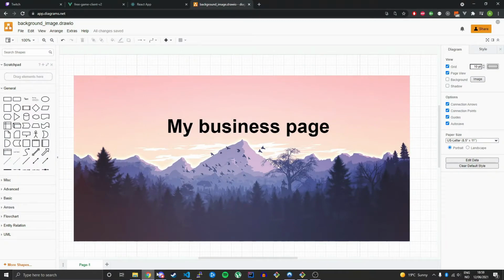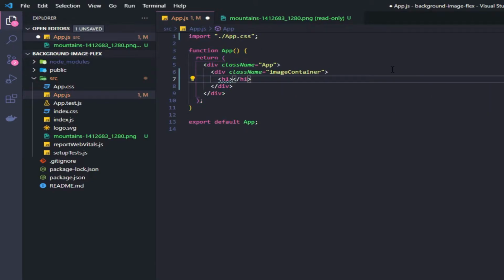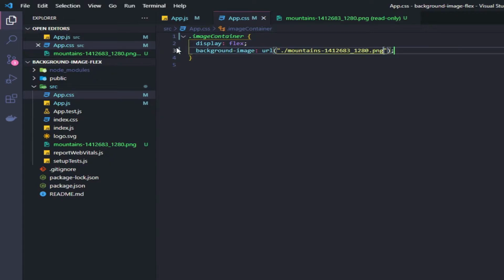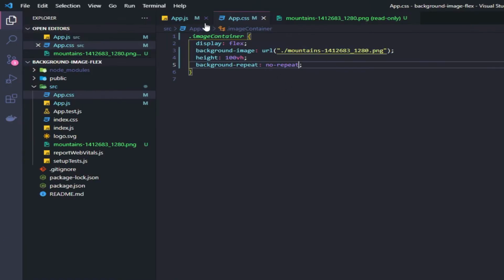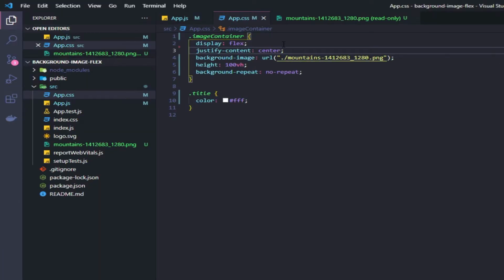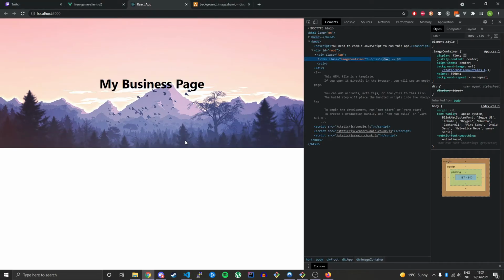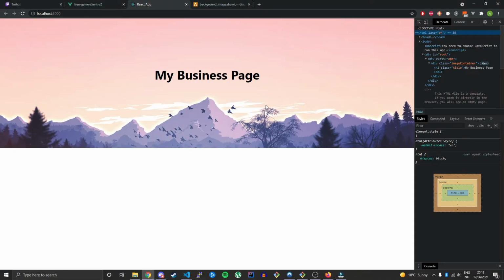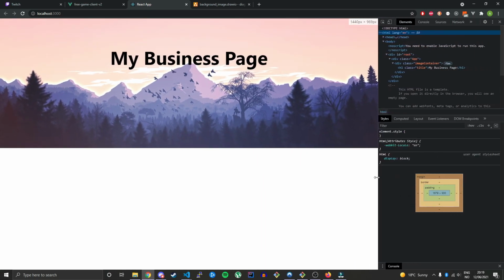Background image with CSS flex | Beginner tutorial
How to create a responsive background-image and title with CSS flex box and start to master its fundamentals.

This is something I was struggling with in the beginning. And you encounter it more often than you would think. It's a handy trick to have in your toolbox and whip out when needed.
Making basically any kind of page meant for the internet - OK, here we go again.

CSS flex is a super useful part of CSS to position the parts of your page. It might sting for a second when touching it for the first time, but it's well worth understanding it for sure.

This is the CSS that will get you a long way for not that much effort.
Learning how to position things is essential styling knowledge and you'll encounter it sooner or later in your front-end work, I guarantee it.

Note that this is a React project, so to run it you need to open a terminal pointing to your projects directory and type:
npm run start

This will start the development server on port 3000 and it usually opens automatically.

How to get the code without using the terminal:
1. Go to the Github link
2. Click on the green Code-button
3. Click Download ZIP
4. Extract and open the folder in your proffered code editor (I'm using visual studio code)
5. To see the game in action, just open the index.html file in you browser

Timecodes
0:00​ - Intro
0:48​ - Start of coding
1:19 - Styling
1:40​ - Attaching the background-image
2:48​ - Style title text
4:30​ - Make it responsive
5:44​ - Code complete